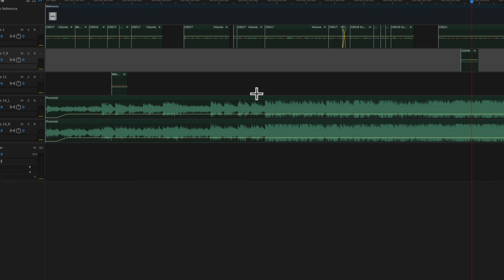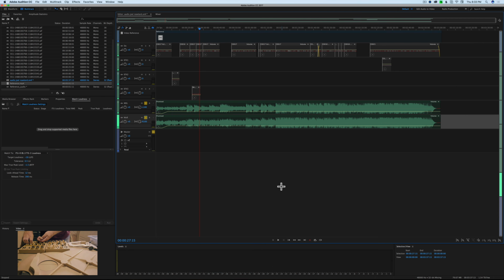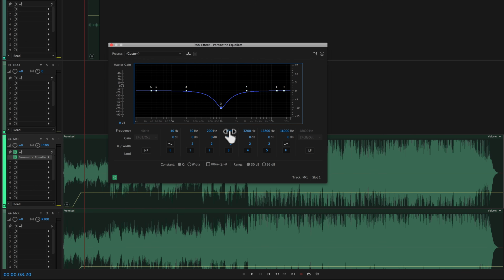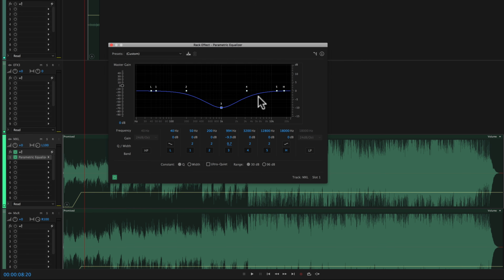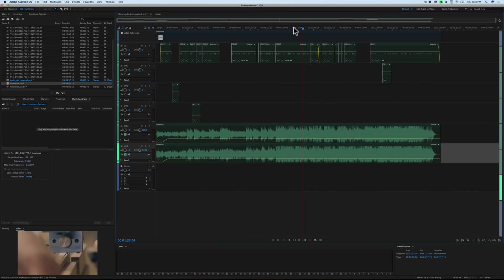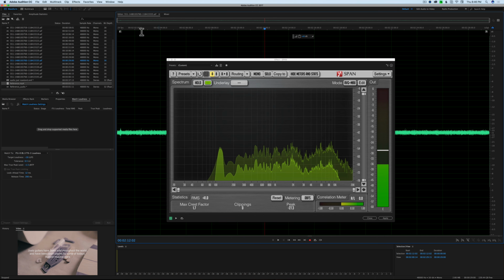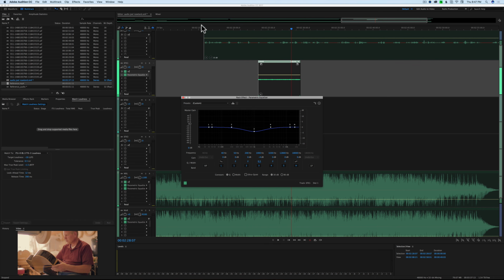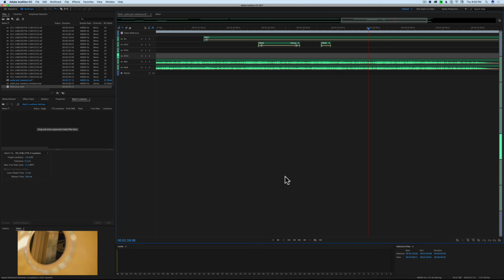Sound for Video Session: Mixing Sound for a Short Film - Demo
In this week’s sound for video session I demonstrate how I mixed a recent short film from my friend Levi Whitney with Uphill Cinema

I recorded the production sound. Levi directed and DP’d.

In this demo, I quickly demonstrate the overall idea of mixing sound for a short film. For serious projects I would definitely spend more time on the details but wanted to give you a quick example to show the basics. I hope you find it useful!

Audio Technica AT4053b Hyper-Cardioid Microphone (the dialogue and effects in the film were recorded with this)

Sound Devices 633 Field Mixer/Recorder (the film sound was recorded with the 633)

Electrovoice RE20 Dynamic Microphone (Voiceover for this demo was recorded with this)

Antelope Orion Studio Audio Interface (Voiceover for this demo was recorded with this)